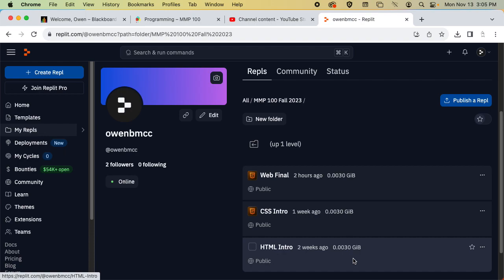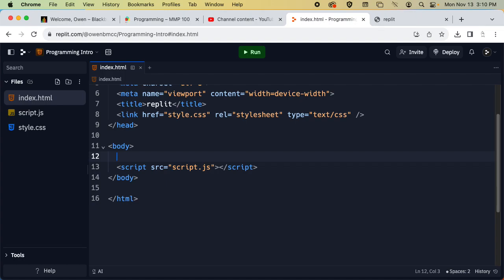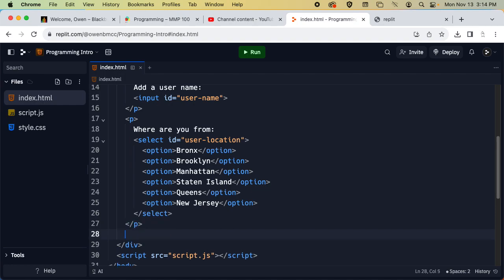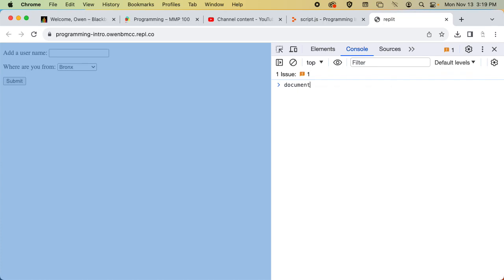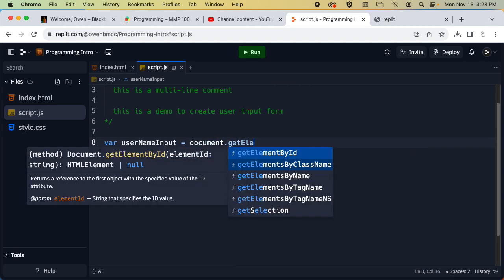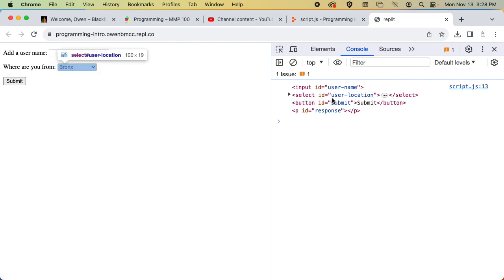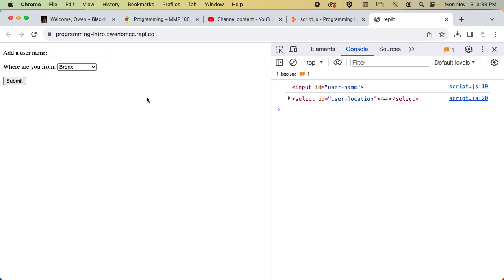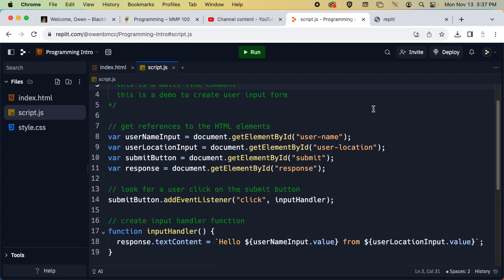Programming Intro ~ MMP 100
This video covers a few basics of programming in JavaScript.